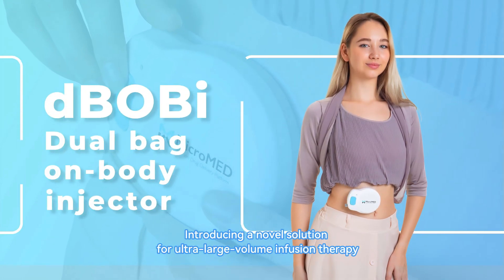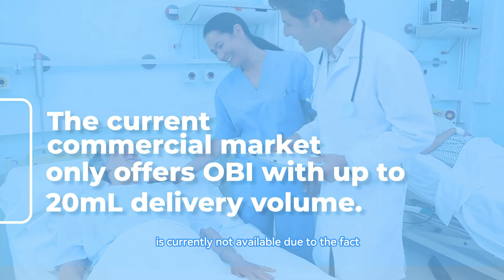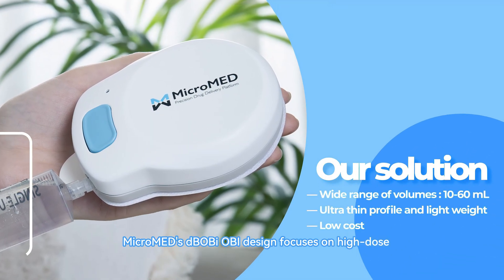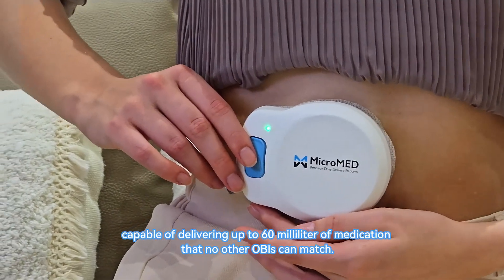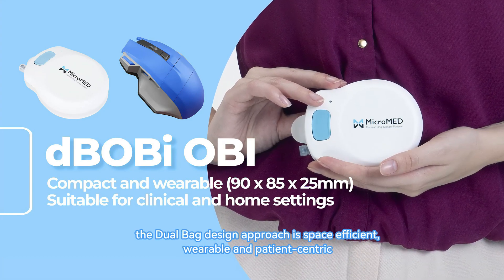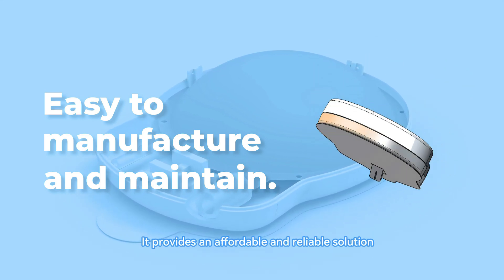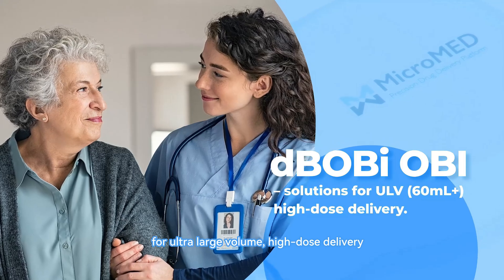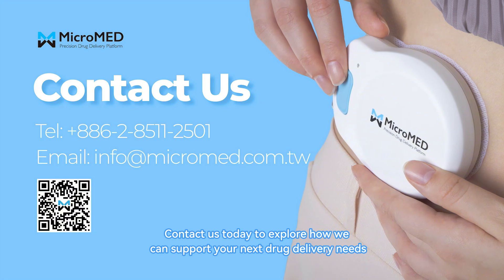MicroMED dBOBi, a dual bag on-body injector, for 10 to 60 mL wearable drug delivery applications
The dBOBi™ on-body injector:
Compact, scalable, low-cost OBI for high-dose drug delivery
MicroMED has developed the dBOBi™, a wearable on-body injector utilizing a Dual-Bag actuation approach. Powered by patented MEMS-enabled gas pump technology, it delivers subcutaneous ultra-large-volume (up to 60mL) biotherapeutics. By overcoming the limitations of traditional spring- and motor-based systems, the dBOBi™ OBI addresses key challenges while focusing on patent-centric considerations.